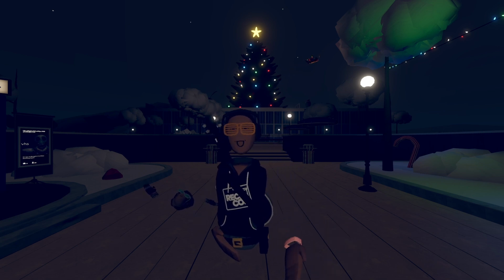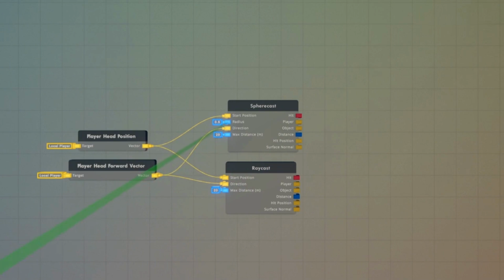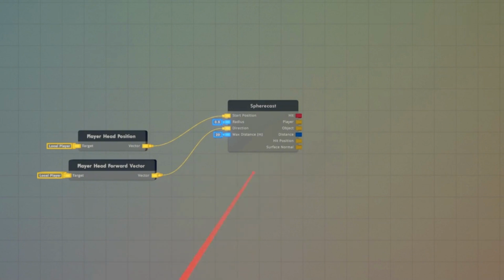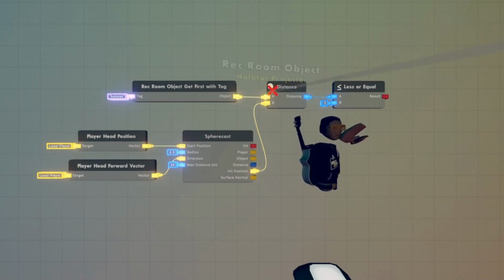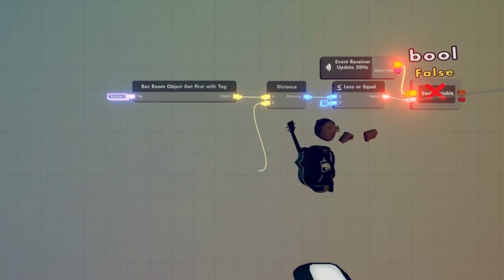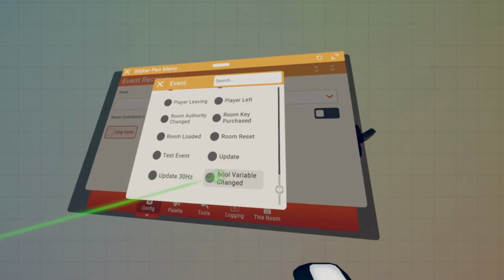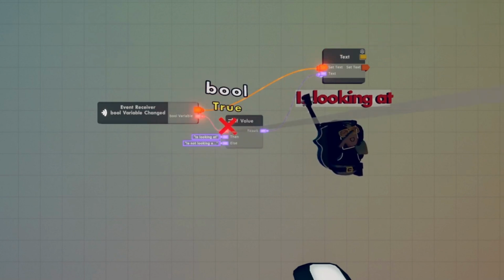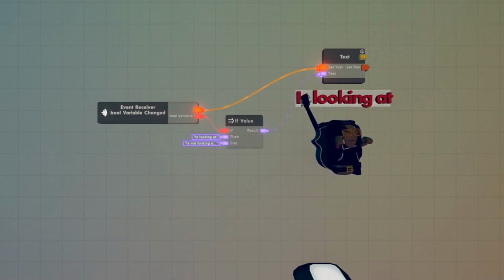"Player look at" System Tutorial | With Dark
Here's a simple way to create a sight system in rec room!